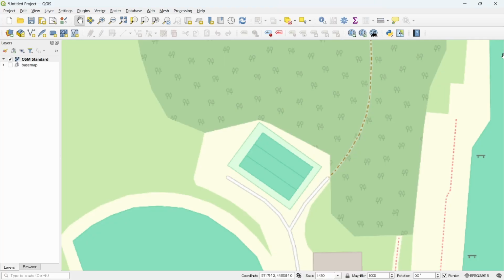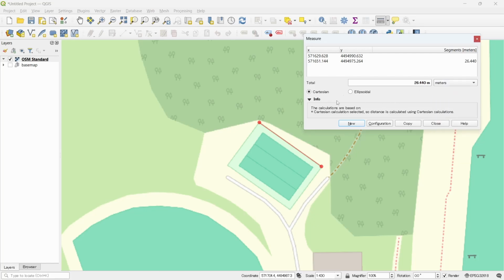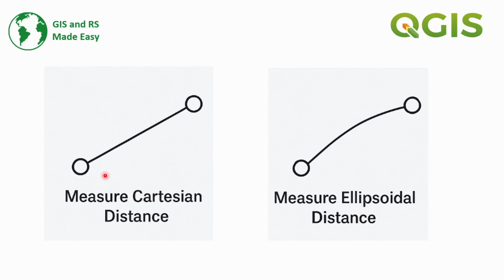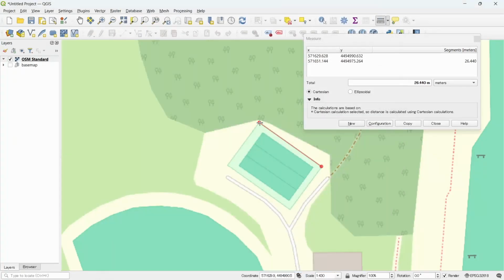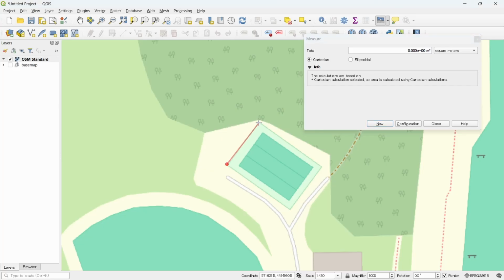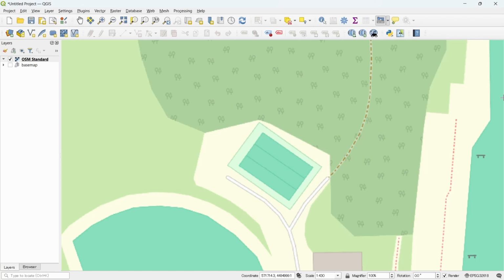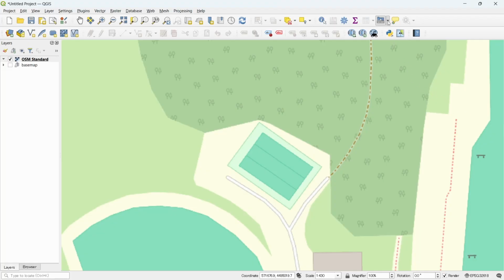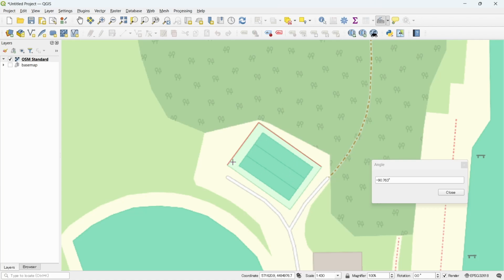QGIS Measure Tool Tutorial for Beginners | Line, Area, Bearing and Angle Explained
In this beginner-friendly QGIS tutorial, you'll learn how to use all four Measure Tools in QGIS effectively:
🔹 Measure Line
🔹 Measure Area
🔹 Measure Bearing
🔹 Measure Angle

This step-by-step guide will help you accurately calculate distances, areas, directions, and angles within your GIS project. Whether you're working on mapping, surveying, or spatial analysis, this tutorial is perfect to improve your geospatial workflow in QGIS.

🧭 Perfect for beginners in GIS, geographers, urban planners, researchers, and students.

How to activate and use each QGIS measure tool

The difference between each tool

Tips for getting accurate results

Coordinate reference system (CRS) considerations